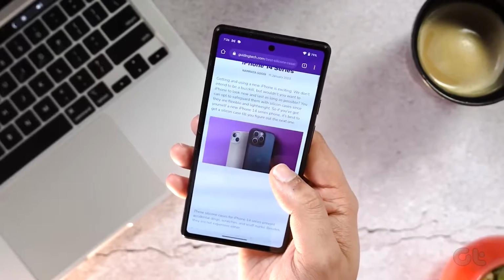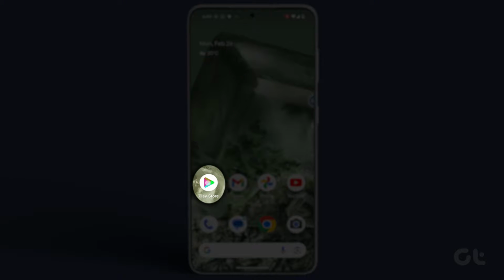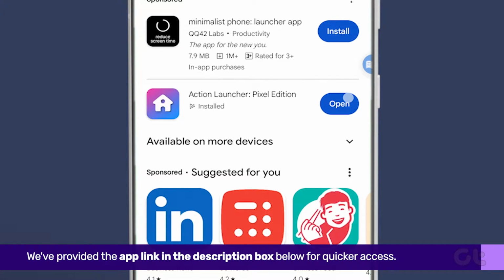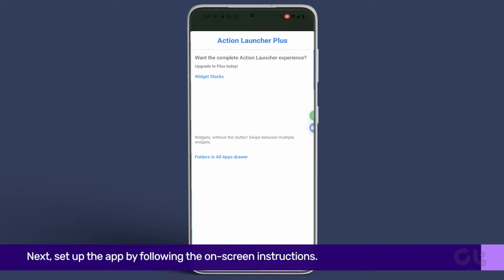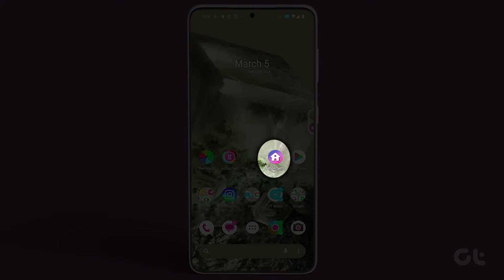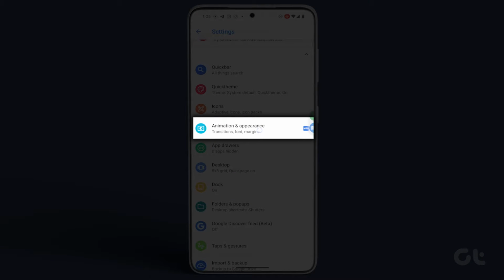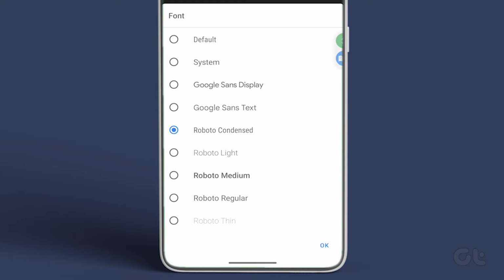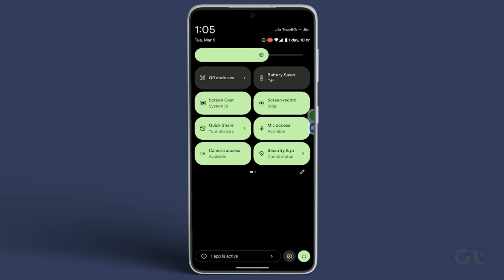How to Change Fonts on your Android Phone | Custom Font Styles on Android | 2024 Tutorial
Are you tired of the same old font on your Android smartphone? Well, stop feeling bored because you can actually change the font style on your Android phone.

In this video, we'll demonstrate how to do it quickly.

00:00 - Intro
00:07 - Install Action Launcher Pixel Edition
00:25 - Setup the app
00:37 - Font Settings & Action Settings
00:50 - Choose custom fonts
01:05 - Outro